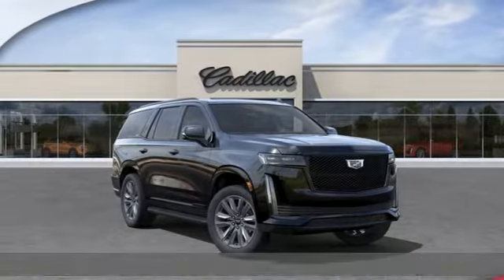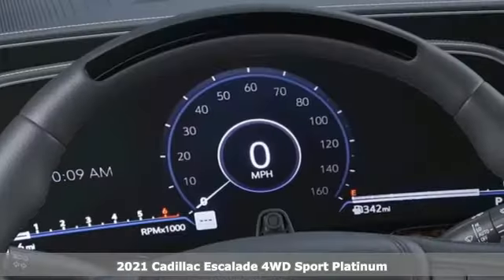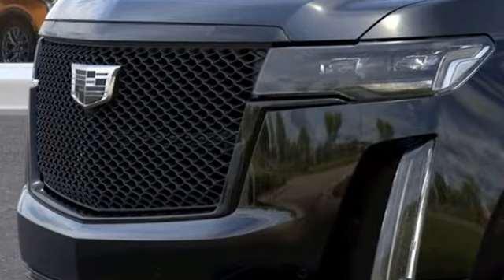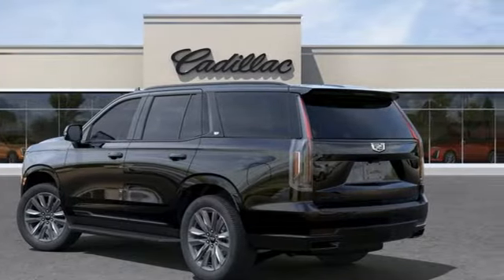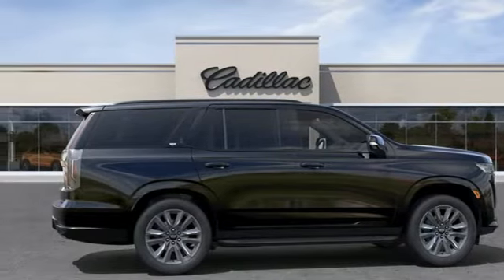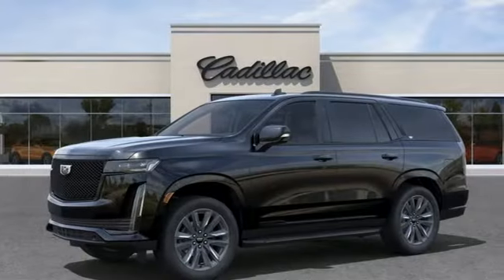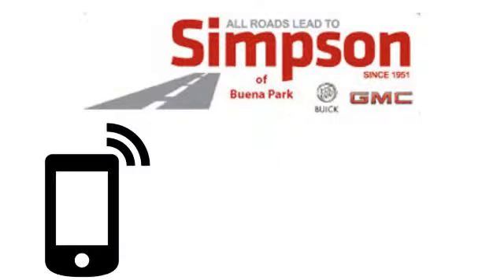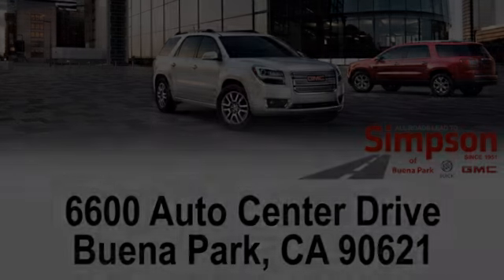New 2021 Cadillac Escalade Cerritos CA Buena Park, CA #305238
Year: 2021
Make: Cadillac
Model: Escalade
Trim: Sport
Engine: 6.2L V8
Transmission: 10-Speed Automatic with Overdrive
Color: Black
Interior: Jet Blk Full Lth Seats
Stock #: 305238
VIN: 1GYS4GKLXMR305238
Raven Black 2021 Cadillac Escalade 6.2L V8brbrSport 4WD, Jet Blk Full Lth Seats.brbrAll Roads Lead to Simpson.

Address:
6600 Auto Center Drive